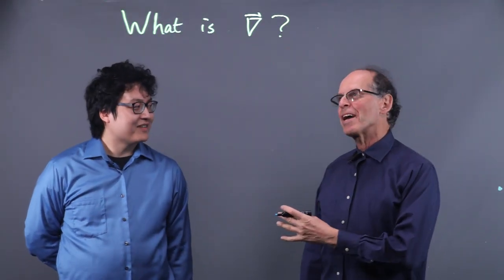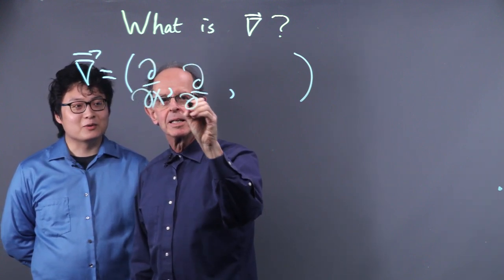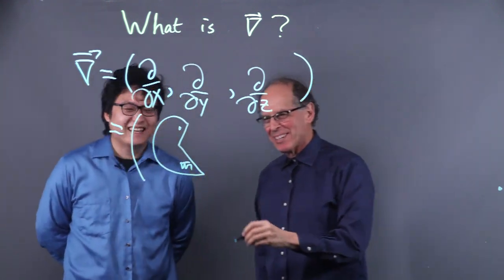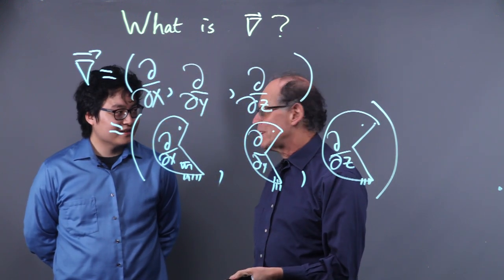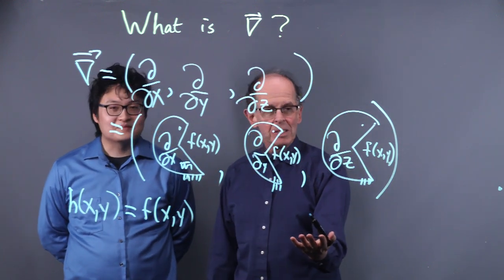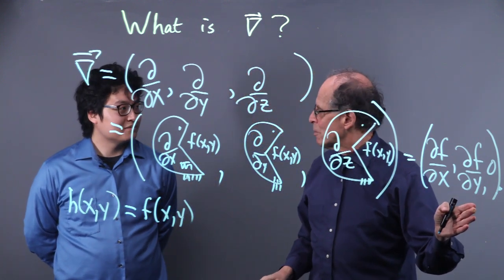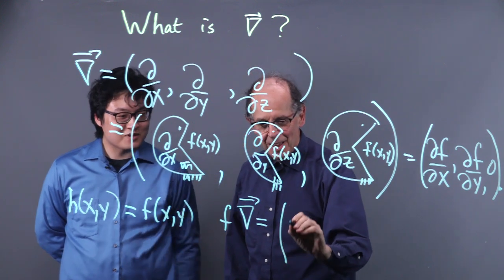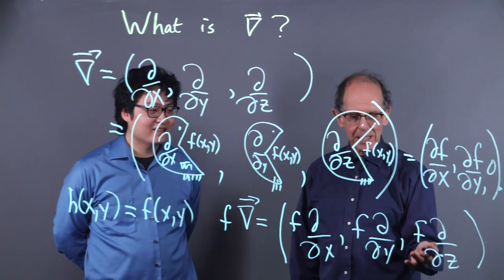Description of the Gradient Operator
This is a video that introduces the description of the gradient operator

Authors: Matthew Yedlin, Sam Ng